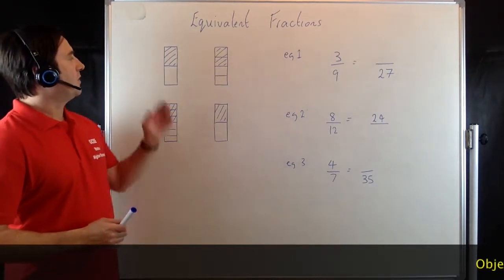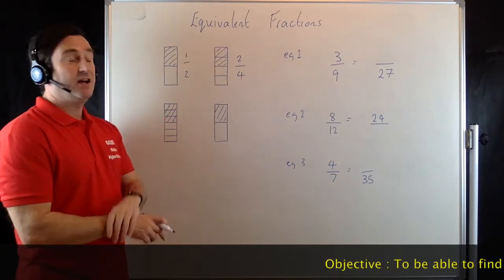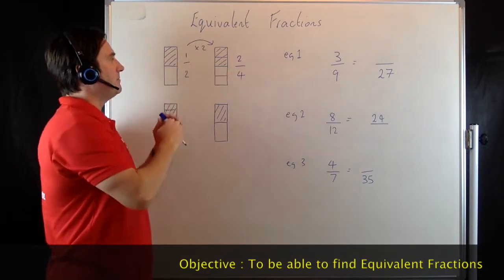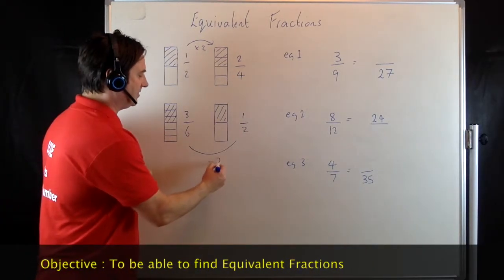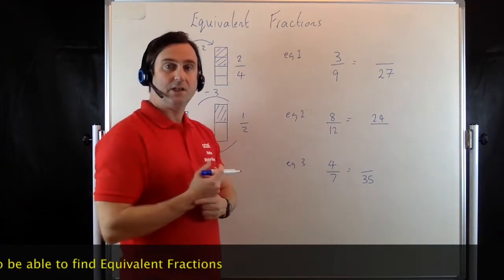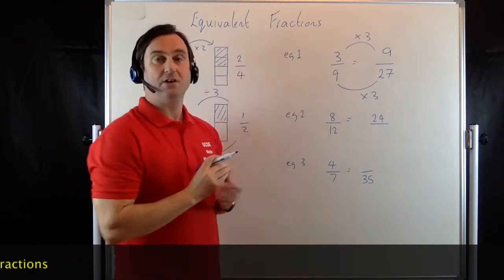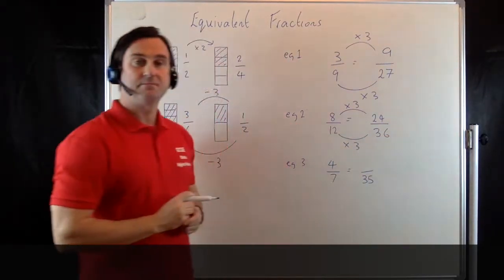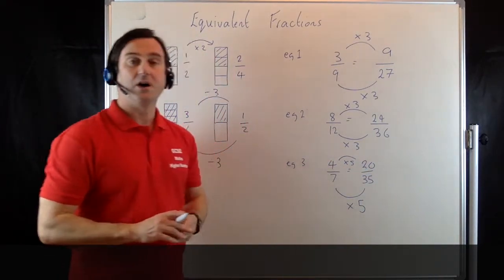To be able to Find Equivalent Fractions: Lesson 19a GCSE Number (F/H)